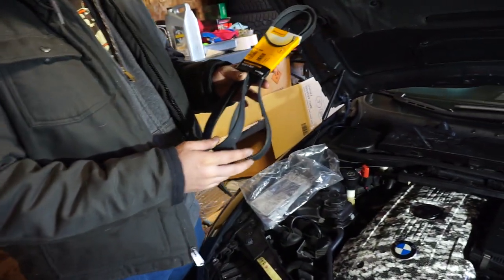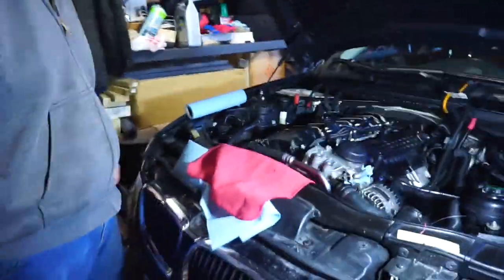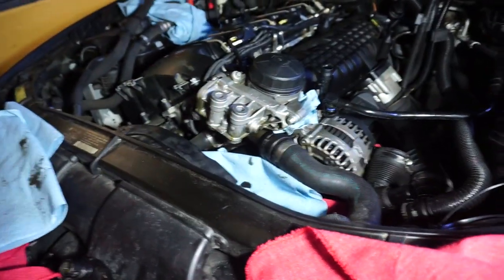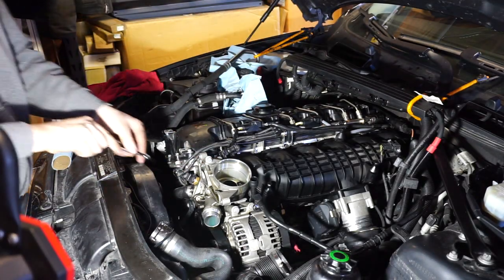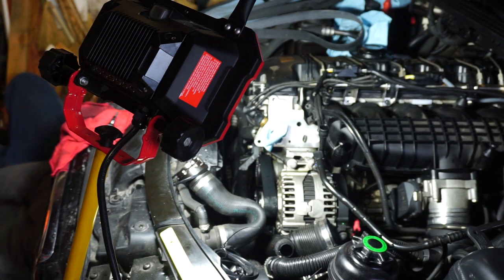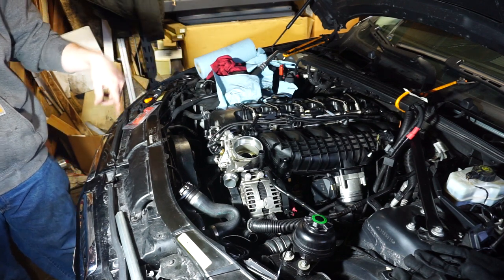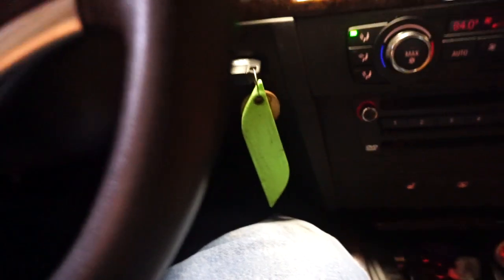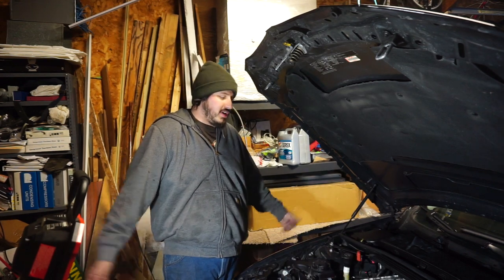N54 Oil Filter Housing Gaskets & Serpentine Belt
A more detailed video of how to replace these gaskets and belt, also intake gasker and oil cooler o rings